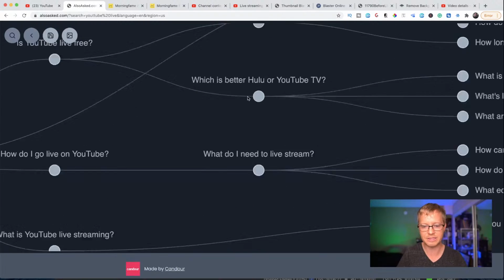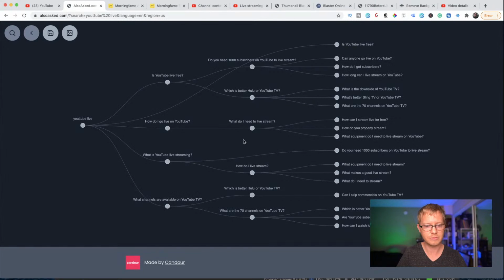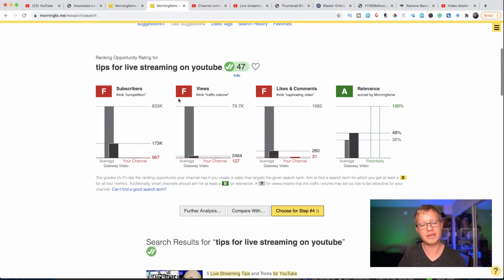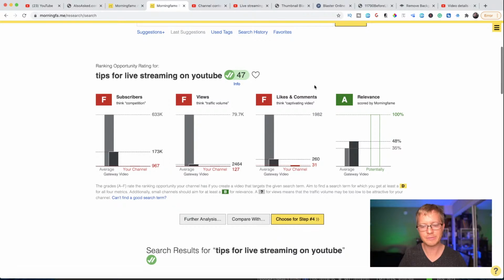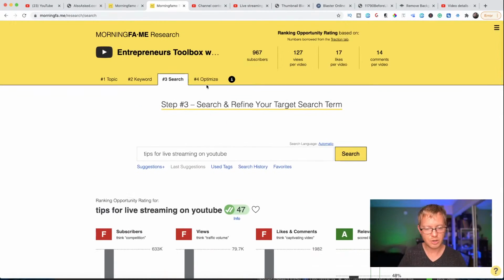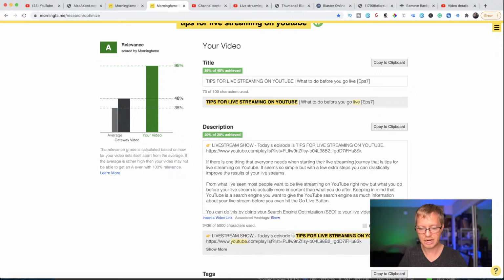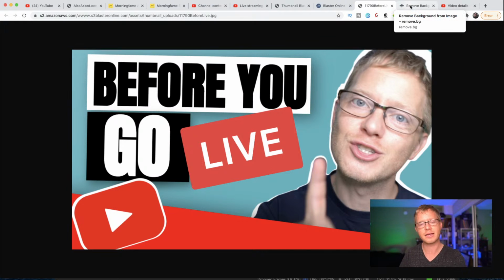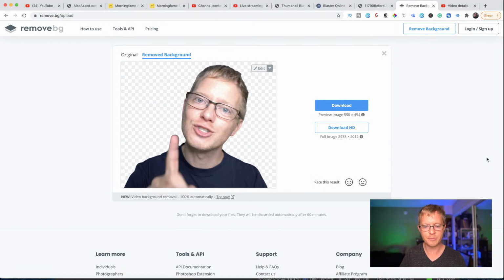TIPS FOR LIVE STREAMING ON YOUTUBE | What to do before you go live [Eps7]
If there is one thing that everyone needs when starting their live streaming journey that is tips for live streaming on Youtube. It seems so simple but with a few extra steps you can drastically improve the results of your live streams.

From what I've seen most people want to be live streaming on YouTube right now but what you do before your live stream is actually more important than what you do after. Keeping in mind that YouTube is a search engine you want to give the YouTube search engine as much information about your live stream before you even hit the Go Live Button.

You can do this by doing your Search Engine Optimization (SEO) to your live video in the same way you would for edited and uploaded videos.

In this video of live streaming on YouTube tips, we will go over what I do before I go live so my videos are more likely to become evergreen and continue to get views. I will go over how I pick my keyword phrase that I am going to target on my YouTube video and how I write my SEO and create my thumbnails.

So the bests tips for live streaming on YouTube are actually to treat your Live videos no different than your edited videos. This will give you YouTube Live videos the opportunity to rank just like any other video and if you schedule your live with all of the Serch Engine Optimization done correctly you are far more likely to rank during the live stream or even before it even begins.

So the biggest tip of all for live streaming on YouTube is to be prepared before you go live. If that's preparing your SEO or preparing an outline of what you are going to talk about you need to take these steps to set yourself apart from other live streamers.

What do you do before you go live? Let me know your results in the comments.